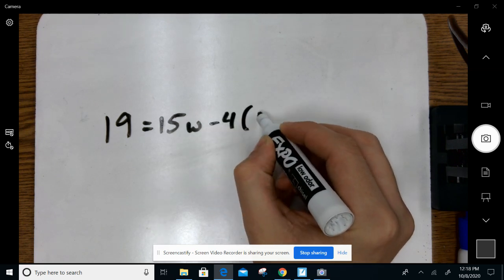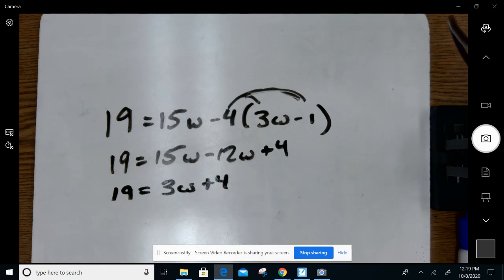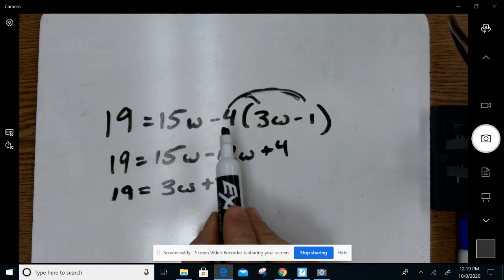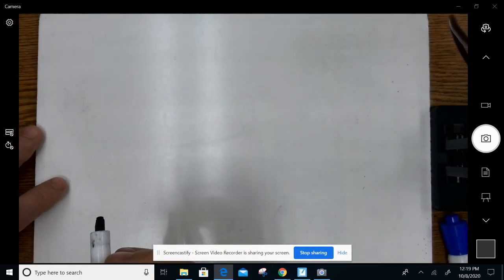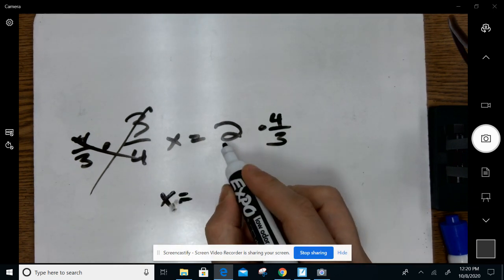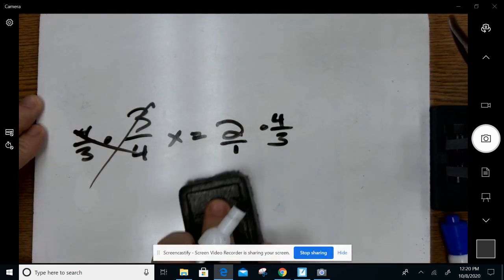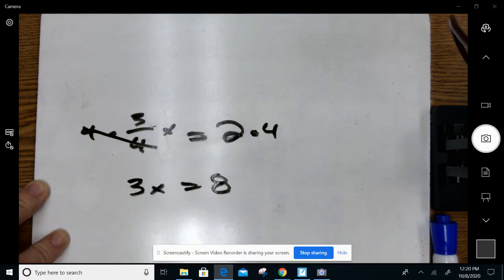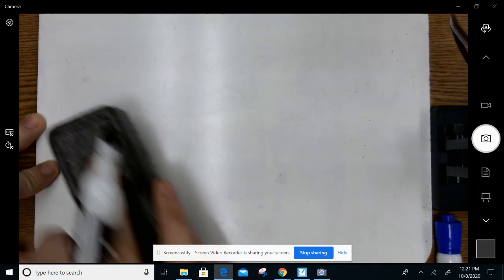Section 1 Solving Equations